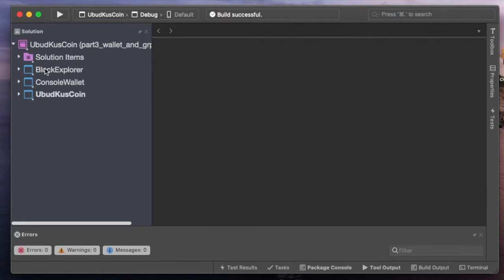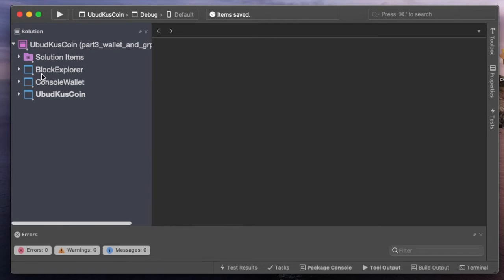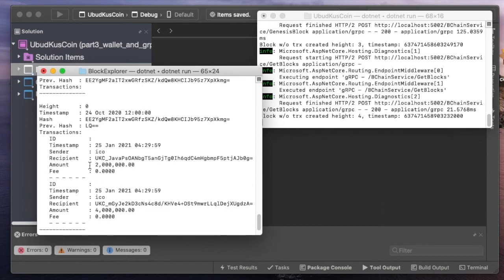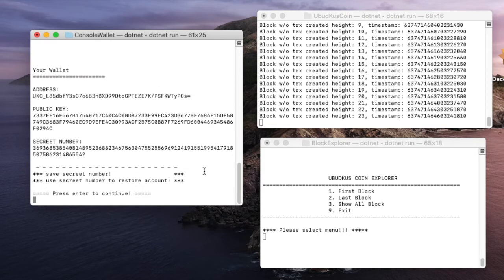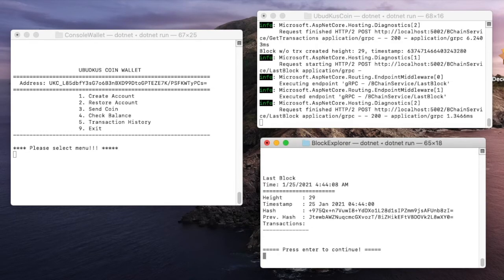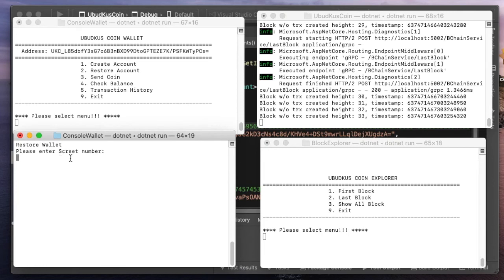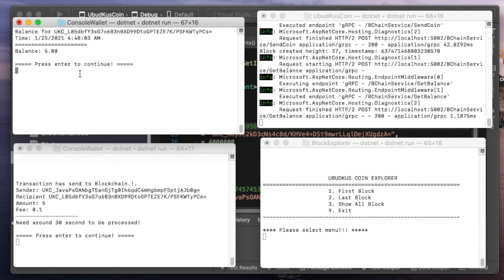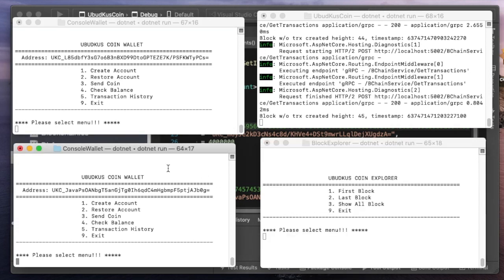How to use UbudKus Coin Part3 Wallet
this video will guide you on how to use UbudKus Coin part 3.